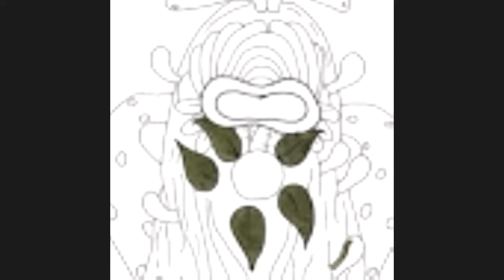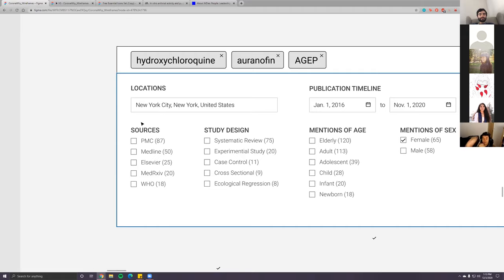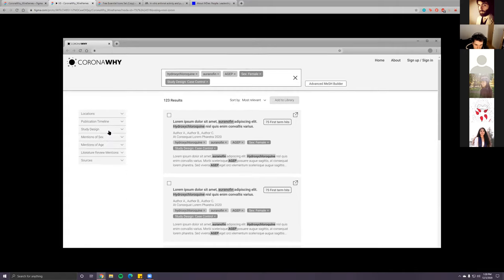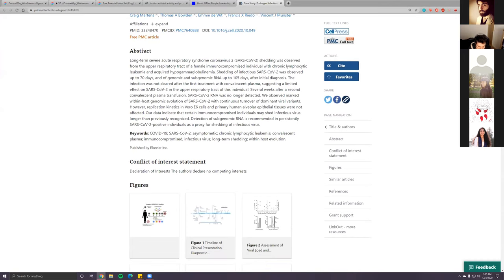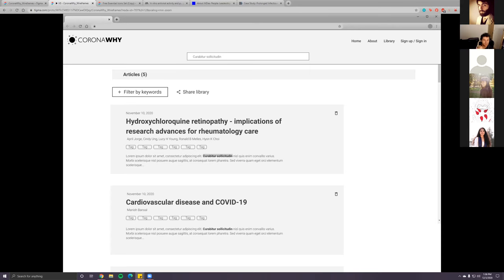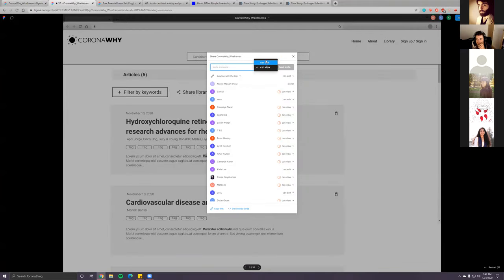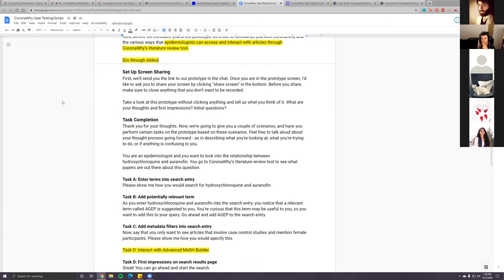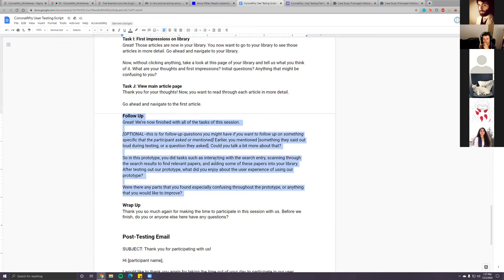team-literature-review - Dec 3, 2020 - weekly sync